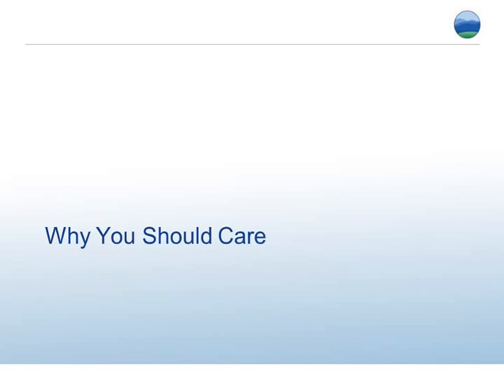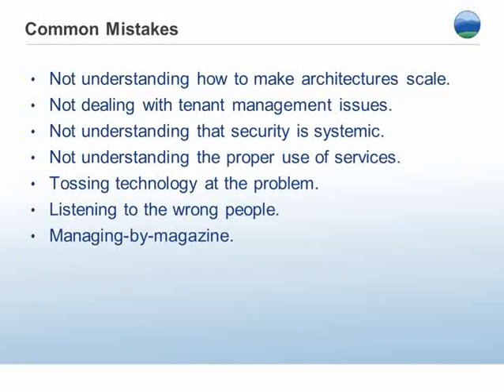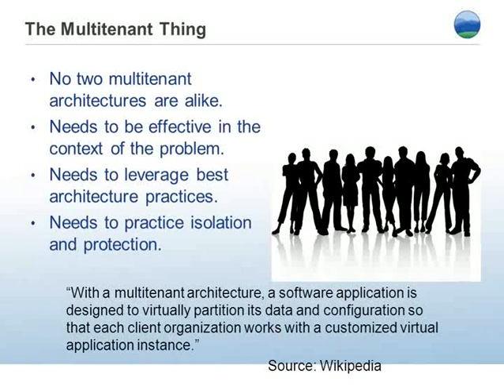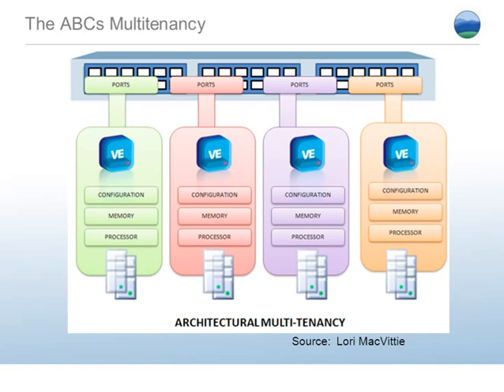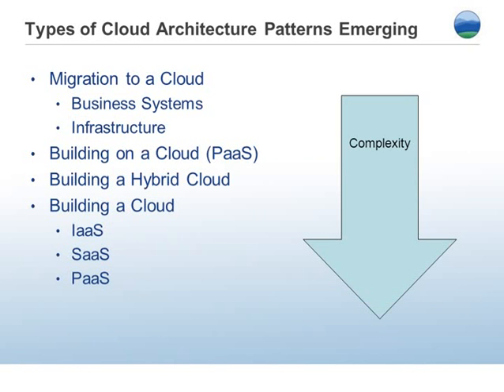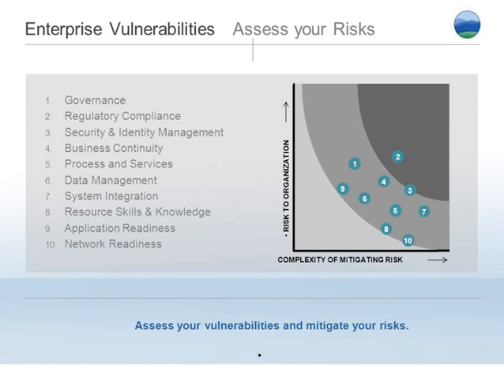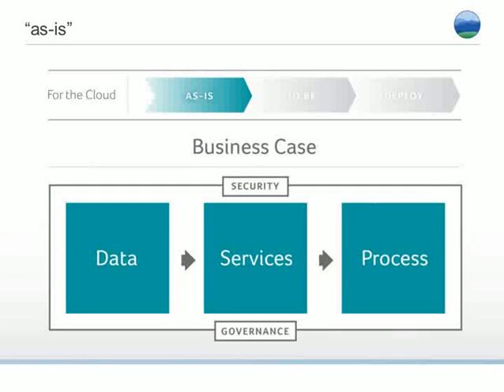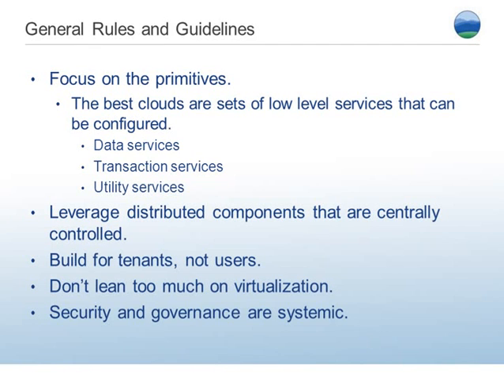How to Get Cloud Architecture and Design Right the First Time 2012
A quick presentation on the basics of cloud computing architecture.